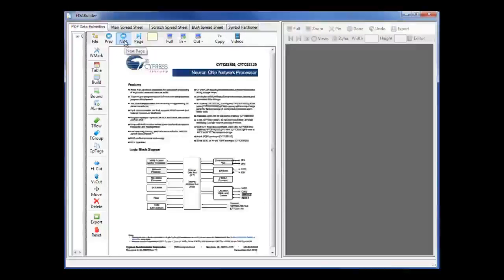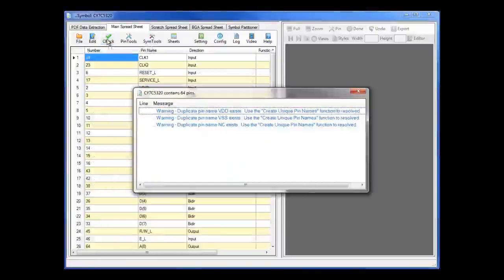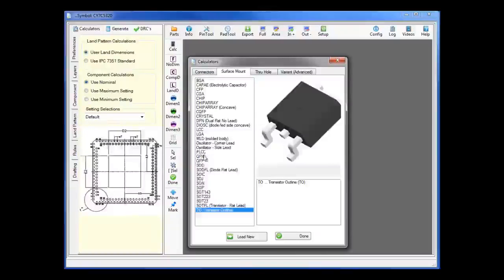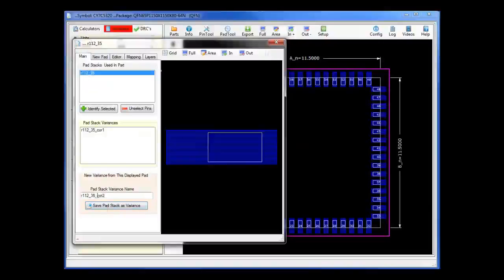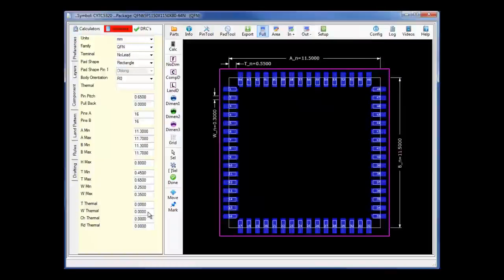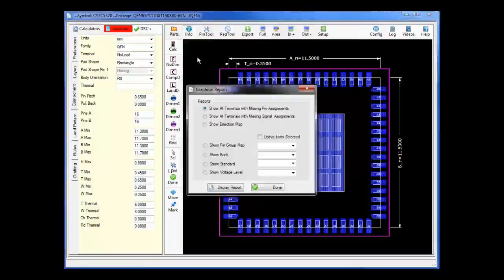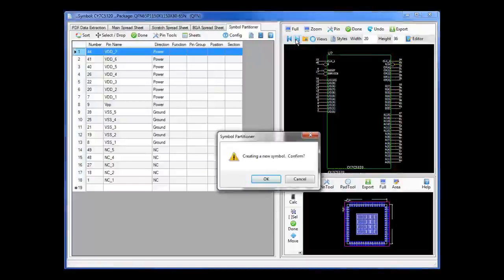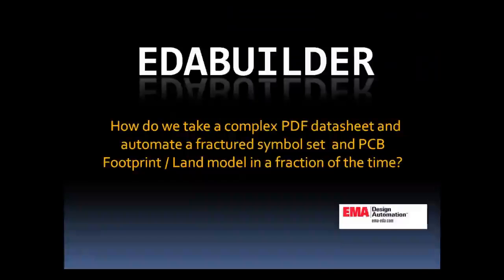EDABuilder Front to Back Highlight Demo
Learn how EDABuilder from EMA can save you countless hours in your PCB library creation time.